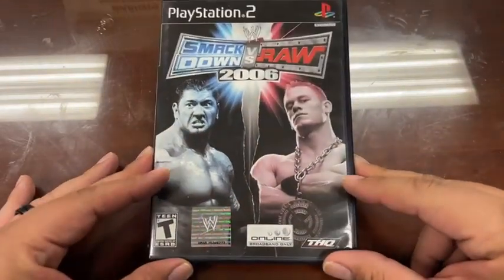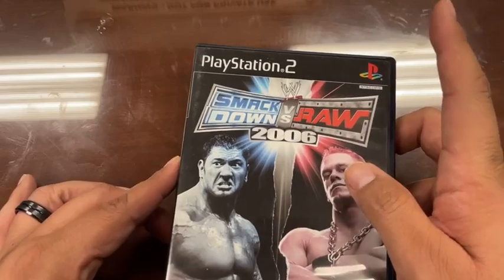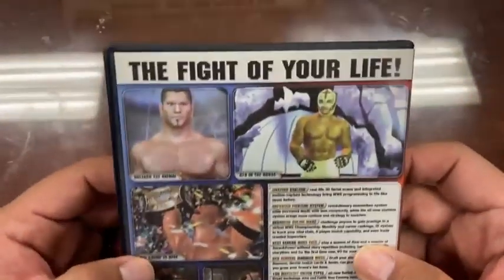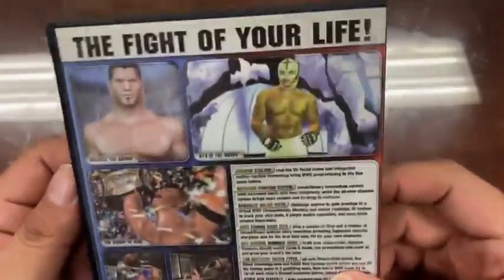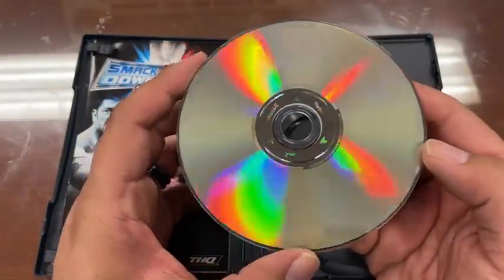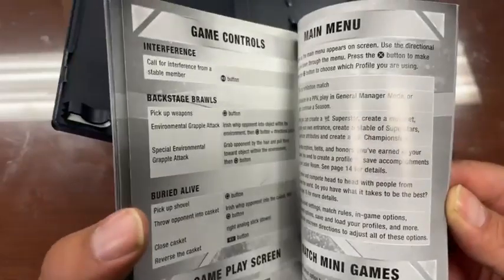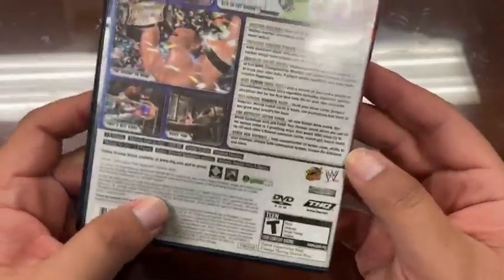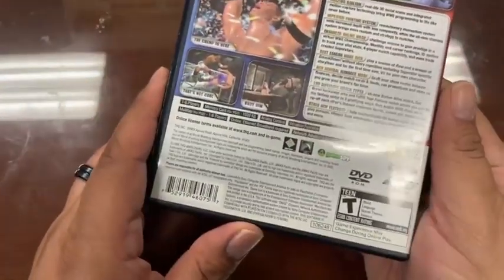WWE Smackdown vs Raw 2006 Playstation 2 Unboxing Video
We asked the community for the format of the next unboxing video and PS2 won! So today we are unboxing a copy of WWE Smackdown vs Raw 2006 for the PlayStation 2!!!